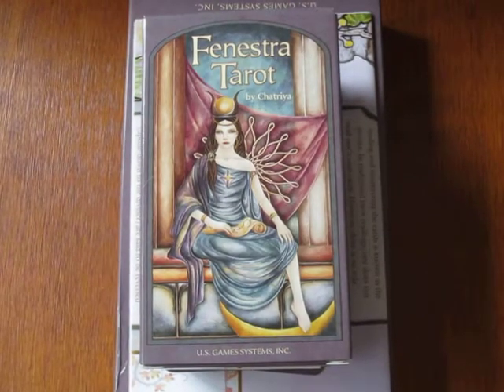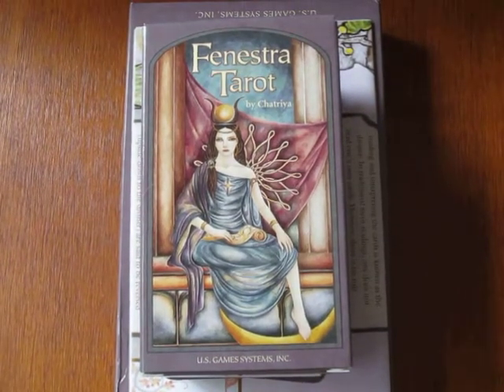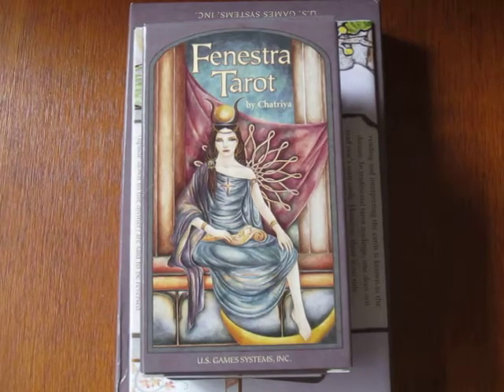Fenestra Tarot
Fenestra Tarot - a card-by-card feature by Tarot Zamm

By (author)  Chatriya

That artist, Chatriya has creatively fused traditional tarot symbolism with elements from her own culture and influences as far reaching as Egypt, Art Deco, mythology, and Japanese manga. Illustrated with soothing colors, Fenestra Tarot features beautifully rendered figures set off in frames suggestive of arched windows. Instruction booklet and spread sheet included.

Dimensions 118 x 186 x 32mm | 299.37g
Publication date 24 Oct 2012
Publisher U.S. Games
Publication City/Country CT, United States
Language English
Edition statement Premier.
Illustrations note Colour
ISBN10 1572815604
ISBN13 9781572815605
Source: Bookdepository.com

Goodreads.com rating and reviews:
Fenestra Tarot by Chatriya
really liked it 4.0  ·   Rating Details ·  25 Ratings  ·  0 Reviews